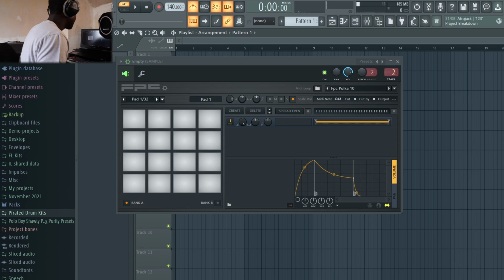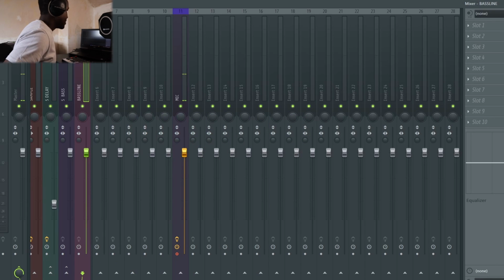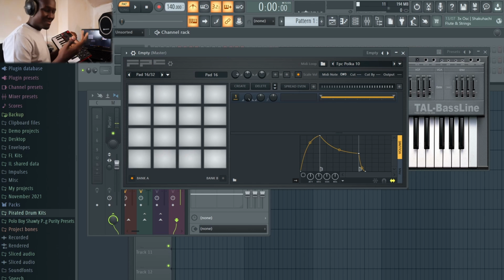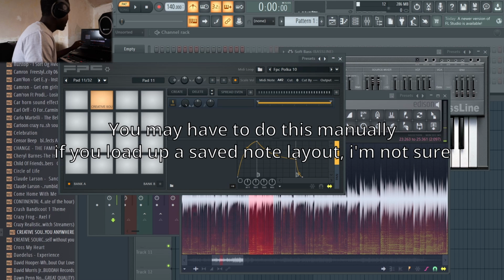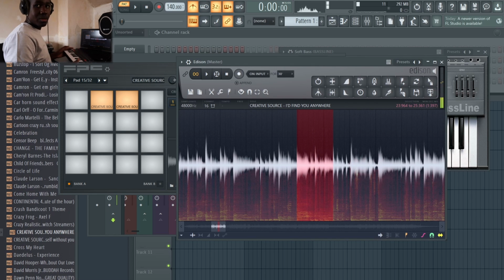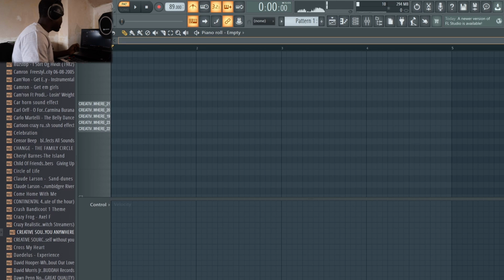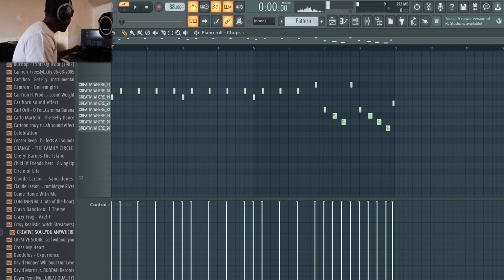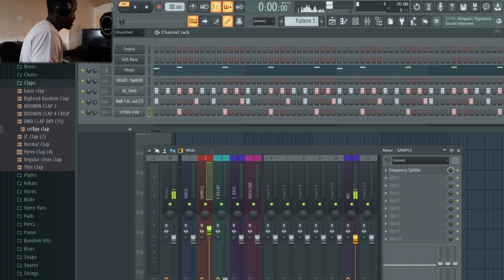Using FPC and Chopping Samples In FL Studio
Timestamps:
0:00 Intro
1:03 Template walkthrough
3:41 Setting up FPC
6:22 Making a beat
9:00 Snap settings in Edison
12:12 Playing through sequence
12:42 Using Tempo Tapper to find BPM
14:04 Recording sequence into Piano Roll
15:48 Adding more chops to the sequence
17:20 Delay effect
18:26 Adding drums
19:54 Ending Beat

Also let me know if you want to see anything else in particular, enjoy!